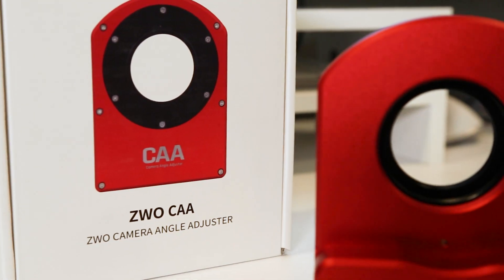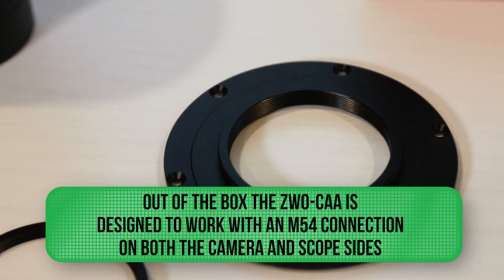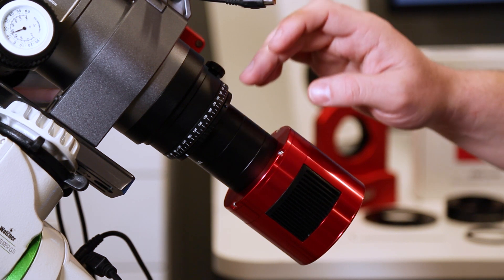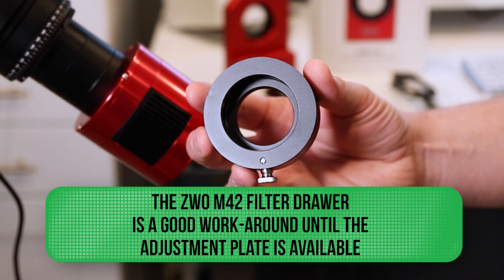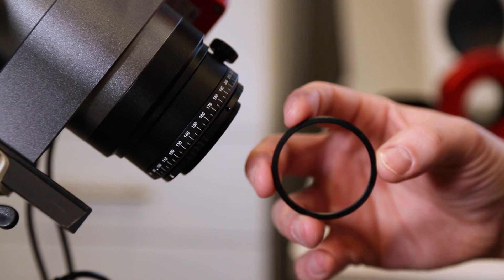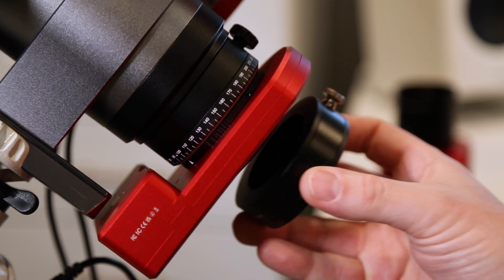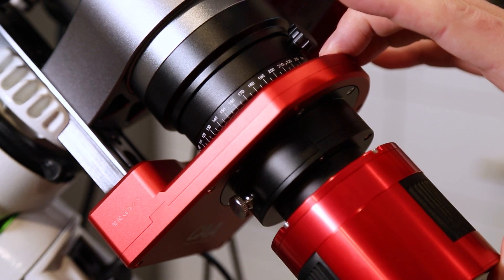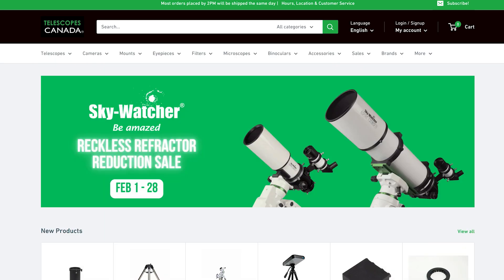ZWO CAA Rotator Quick Review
Join Telescopes Canada as we take a quick Look at the new ZWO Camera Angle Adjuster.

Our dedicated product support specialists are always ready to help you with all of your astronomy and astrophotography needs!